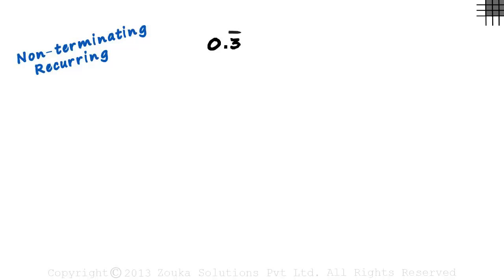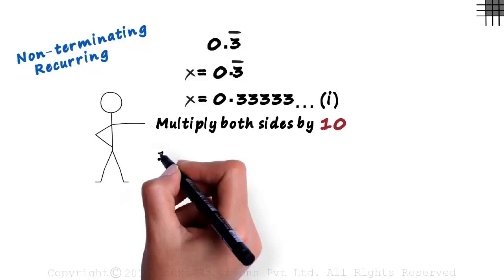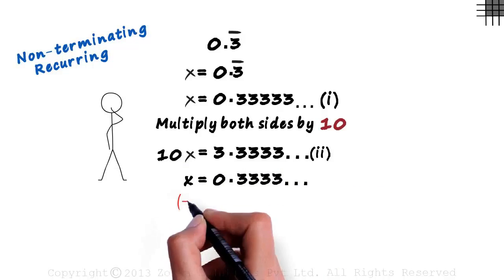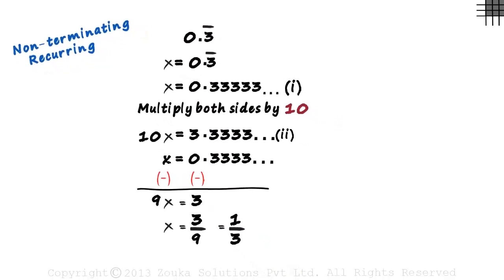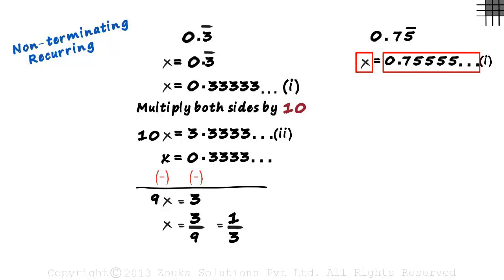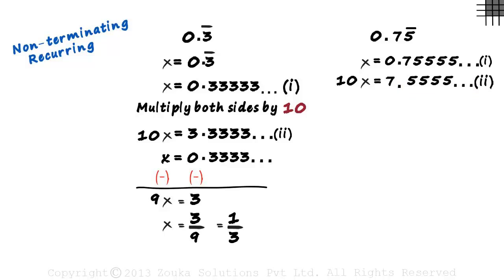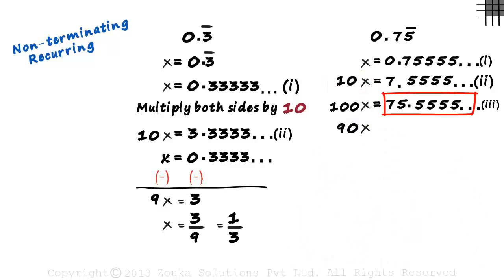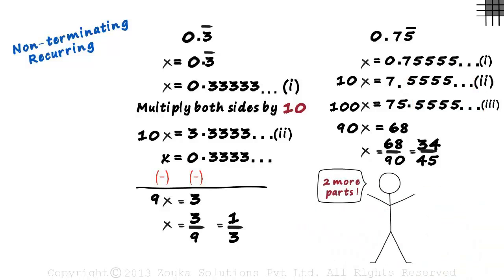How do we Write a Non Terminating Recurring Decimal in the form P by Q? Part 1 | Don't Memorise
📅🆓NEET Rank & College Predictor 2024 To learn more about Number System, enrol in our full course now

In this video, we will learn:
0:00 Convert a nonterminating recurring decimal to the form P by Q
0:50 Eliminating of the recurring decimal
1:00 Multiply both sides by 10
2:11 Convert mixed recurring decimal to the form P by Q

Watch How do we Write a Non Terminating Recurring Decimal in the form P by Q?